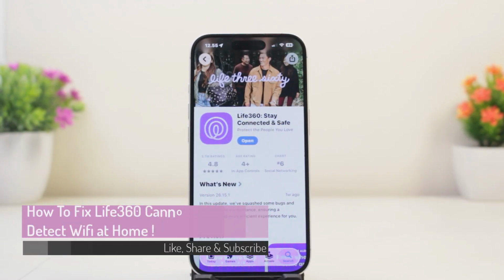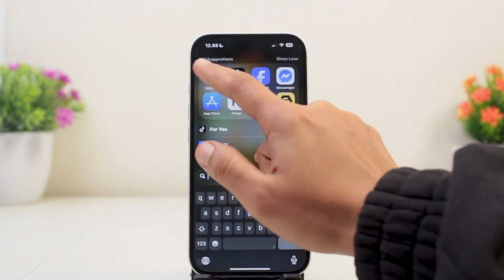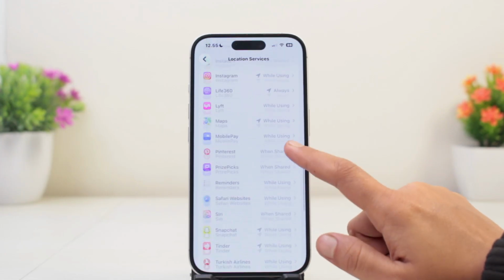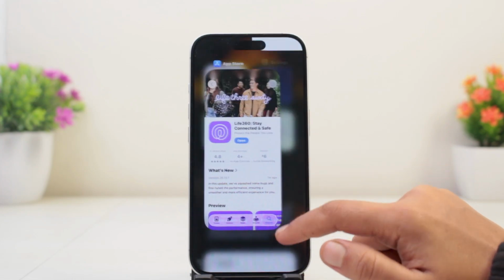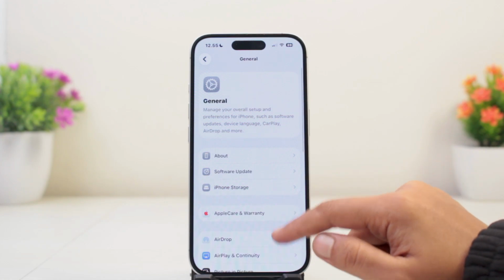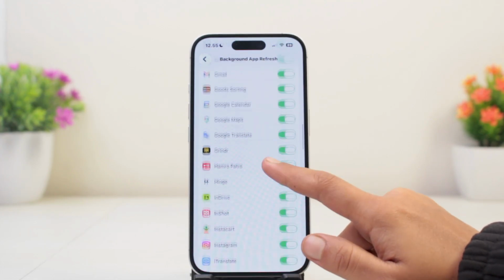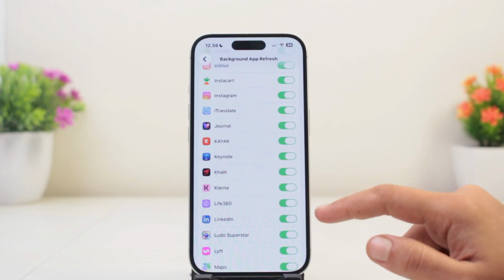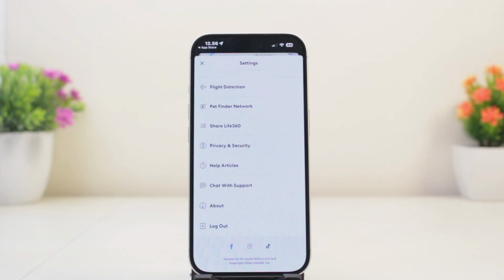How To Fix Life360 Cannot Detect Wifi at Home !